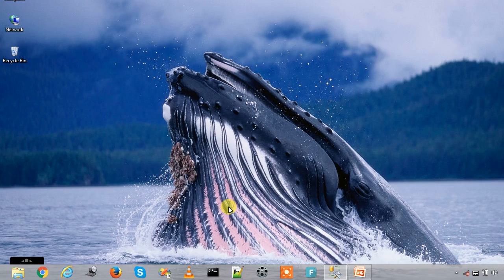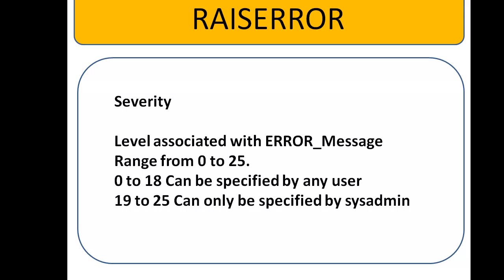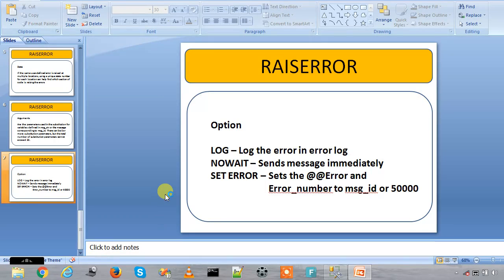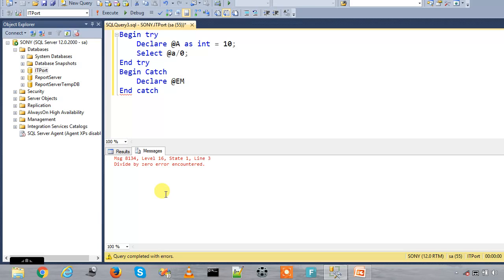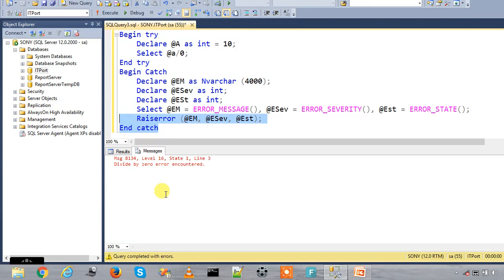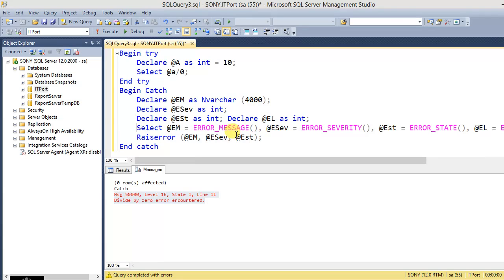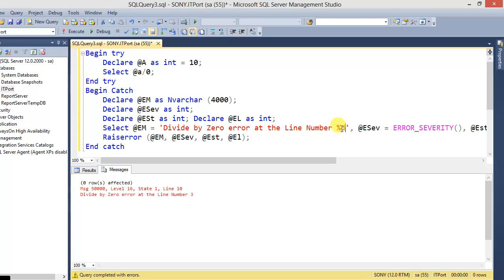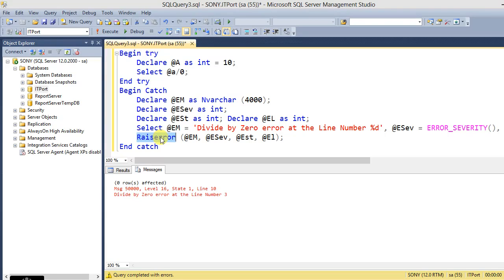Raiserror in SQL Server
Generates an error message and initiates error processing for the session. RAISERROR can either reference a user-defined message stored in the sys.messages catalog view or build a message dynamically. The message is returned as a server error message to the calling application or to an associated CATCH block of a TRY…CATCH construct